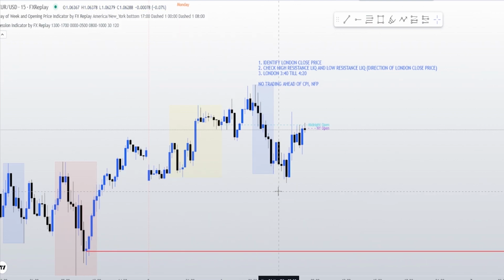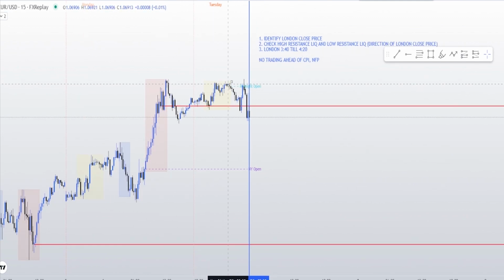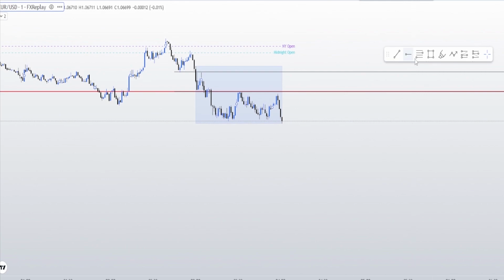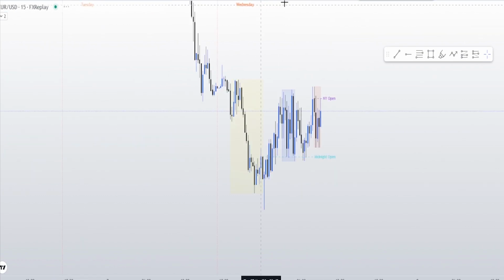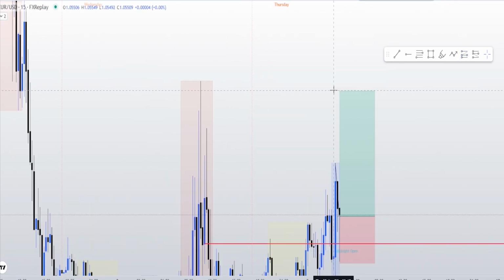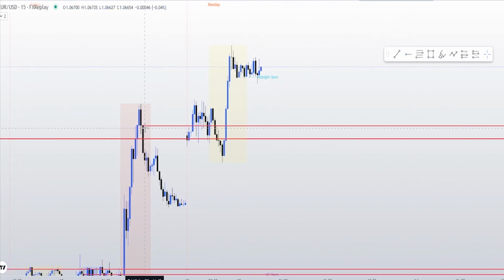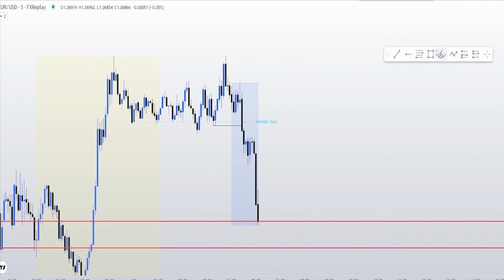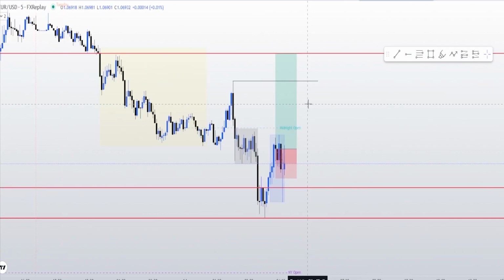MECHANICAL ICT LONDON TRADING STRATEGY (73% WIN RATE)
One of the strategies that I use to catch London close price. I focus mostly on PD Arrays which happen within a small selected amount of time. which means having minimum chart time and minimum decision making.